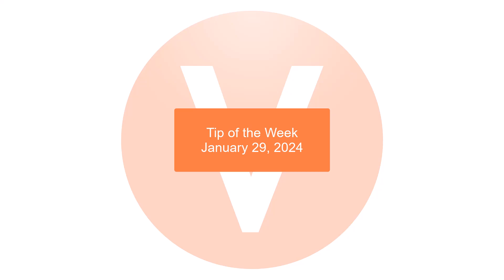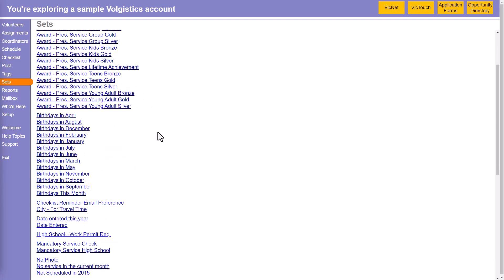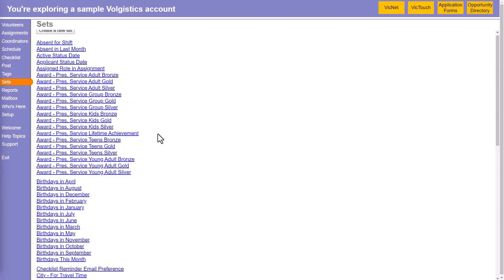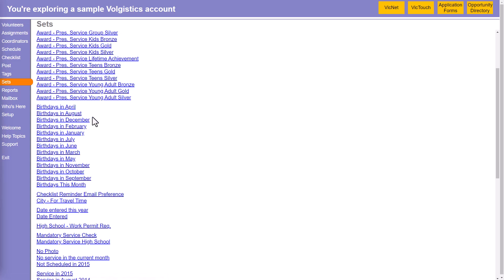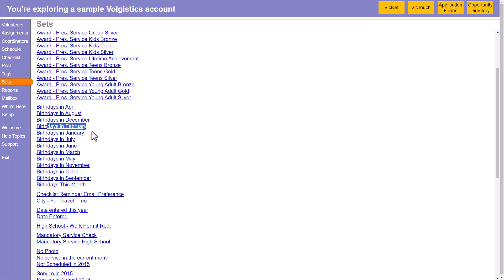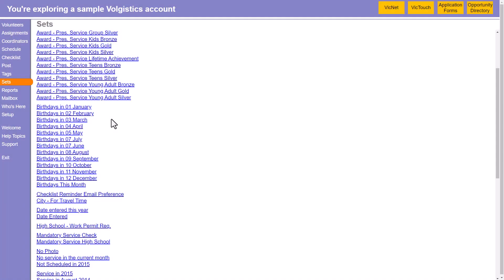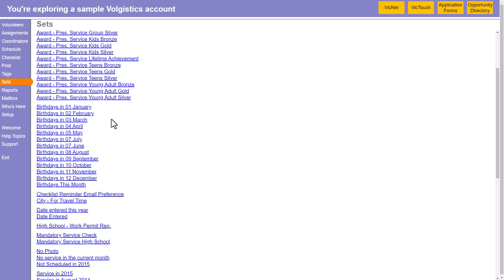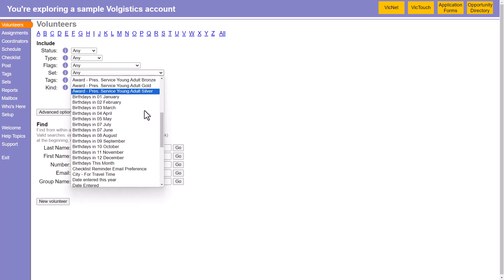Make Sets Easier to Find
Tip of the Week January 29, 2024

As your Volgistics account grows, you may find that you have a lengthy list on the Sets page. The list is sorted alphabetically, but it may be difficult to find the one you need from a long list.

You can make sets easier to find by starting your Set names with the function the Set performs. For example, instead of naming Sets January Birthdays and February Birthdays, name them Birthdays in January and Birthdays in February. This will cause all the birthday Sets to be grouped together under "B" on the list instead of under "J" for January, "F" for February. You can even add numbers to put them in month order, like Birthdays in 01 January. This little bit of extra organization can help you locate the Sets you need more efficiently.